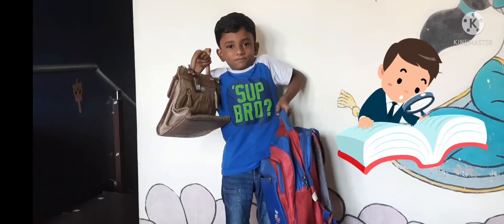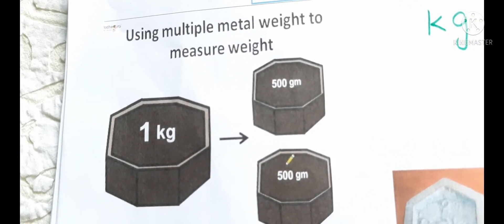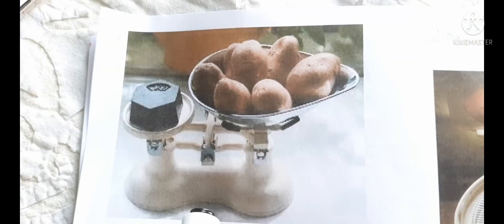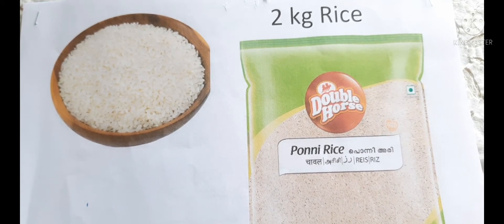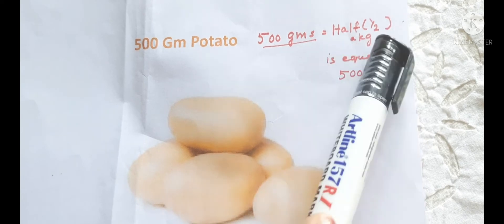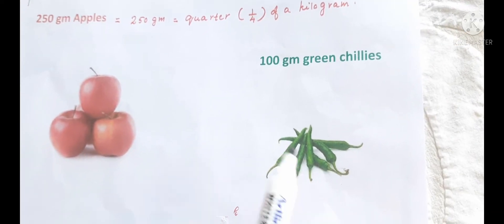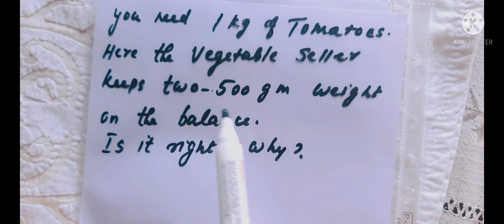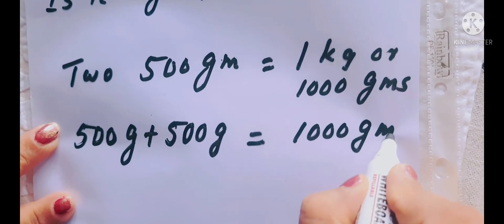Standard unit to measure (weights and objects).💐🌸💮🏵🌹🌺🌻🌼🌷⚘